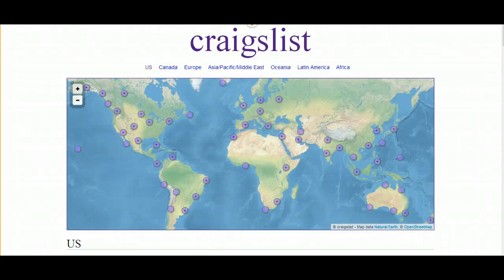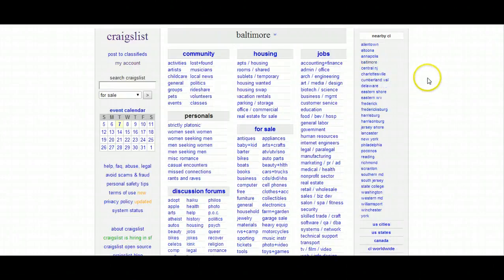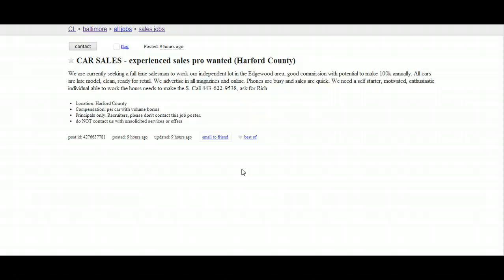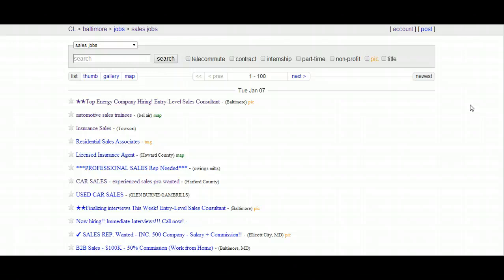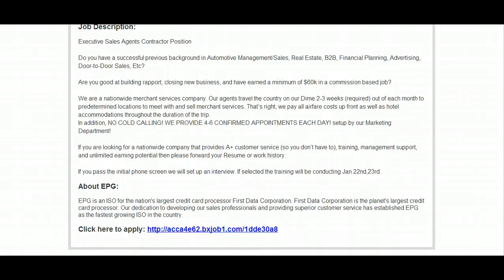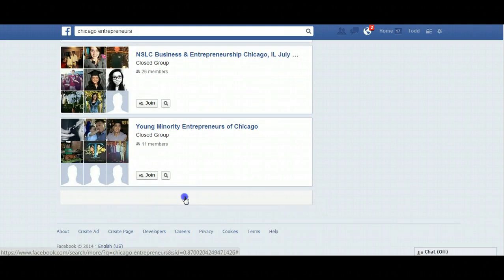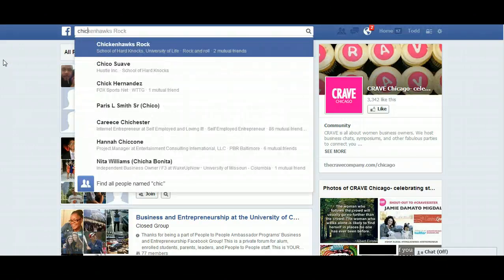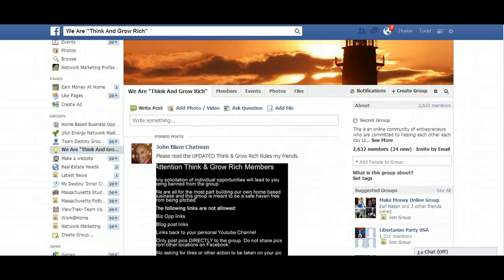Craisglist Facebook Training Jan 2014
FB CL Training